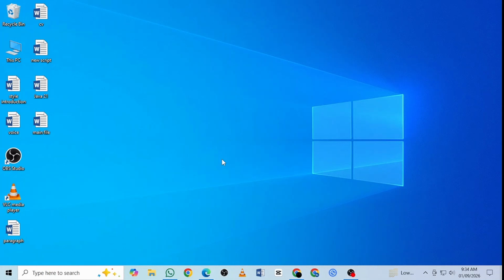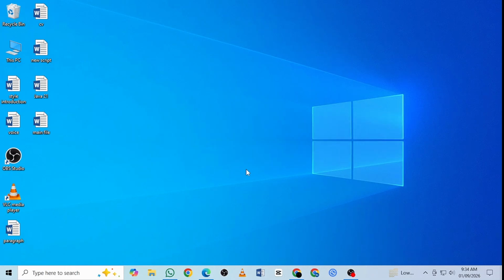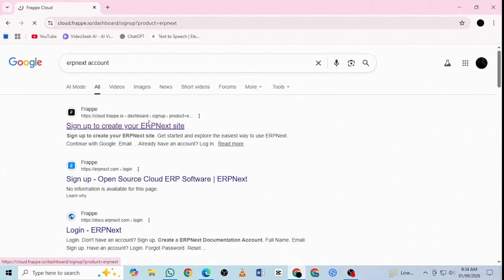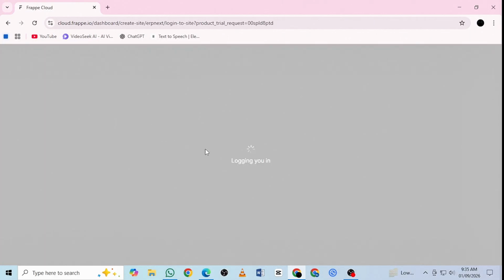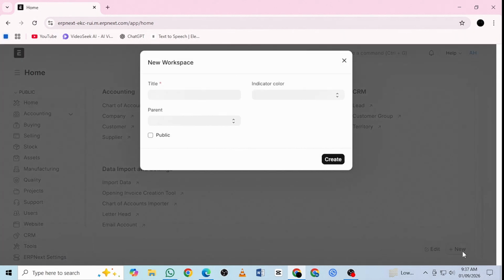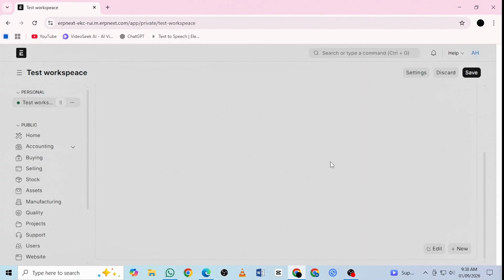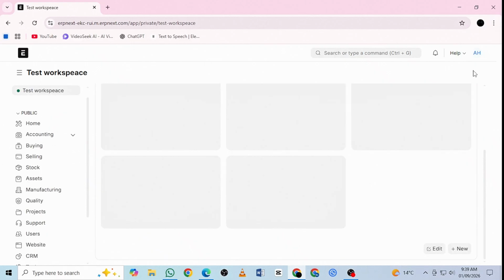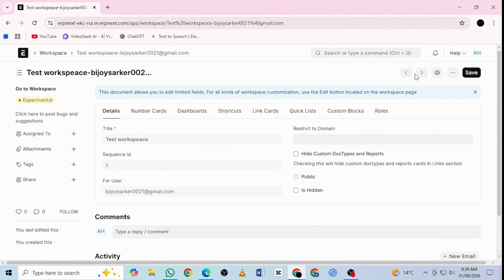How to Create Workspace in ERPNext – (2026) Step By Step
Learn How to Create Workspace in ERPNext by accessing the Workspace module, adding new workspaces, customizing dashboards, and organizing modules for efficient business workflow management.